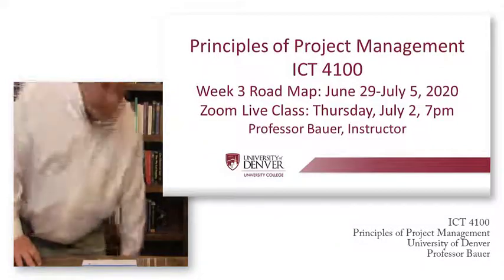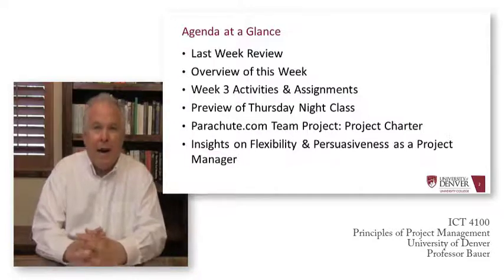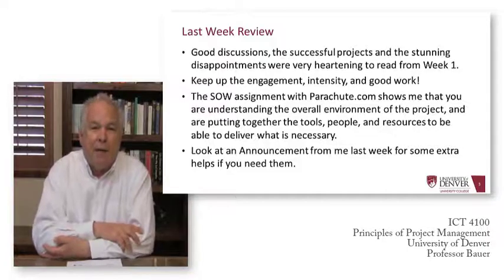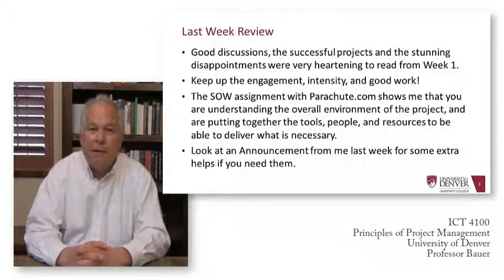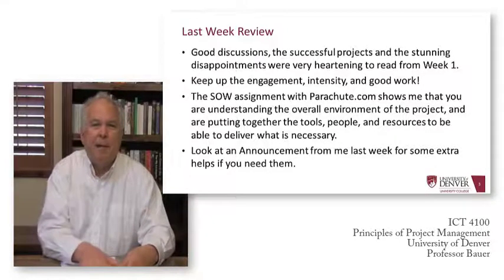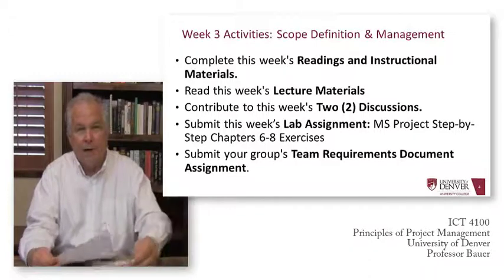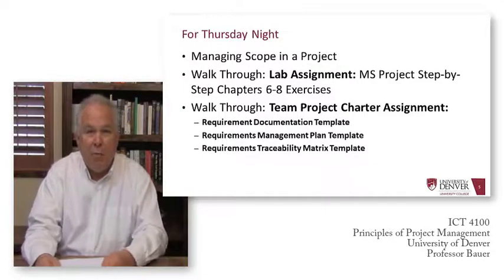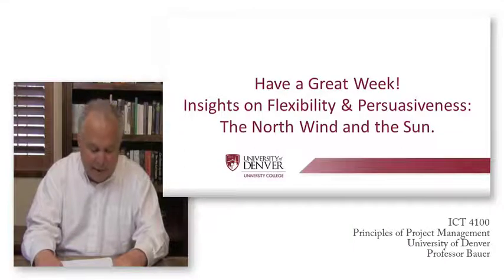University of Denver ICT 4100: Principles of Project Management (Week 3 Class Road Map)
Professor Bauer